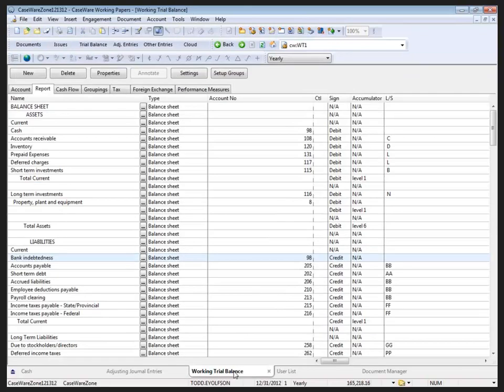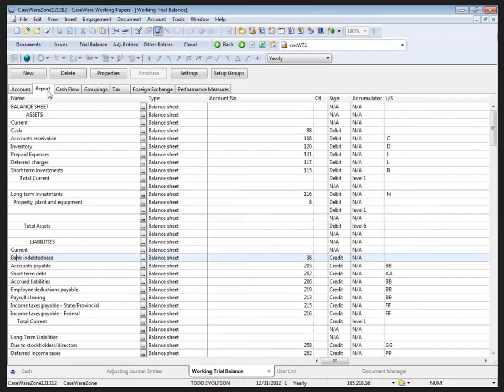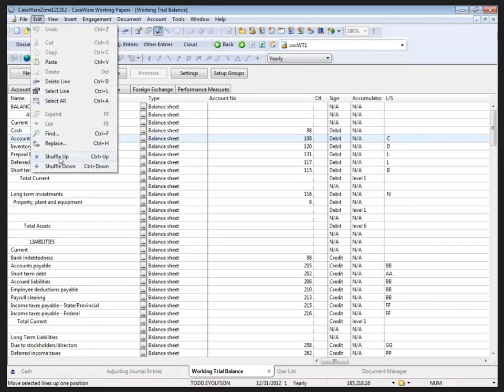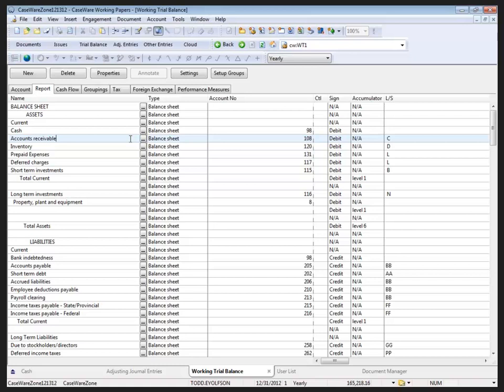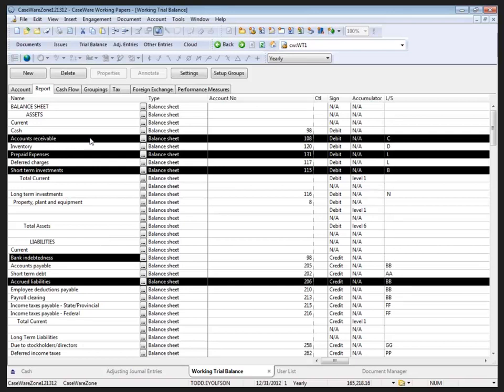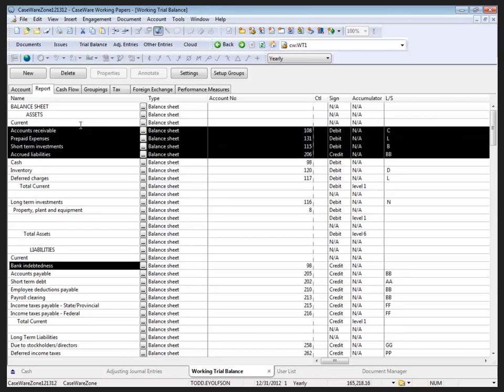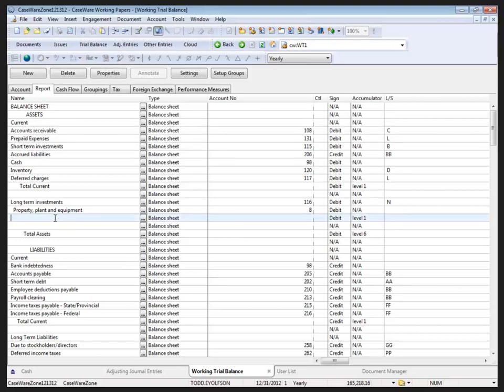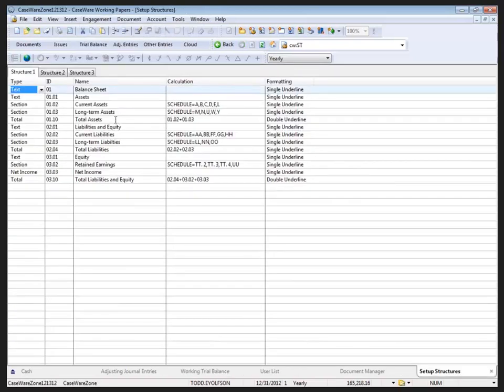Working Papers: Moving Accounts in Working Trial Balance - Report Tab